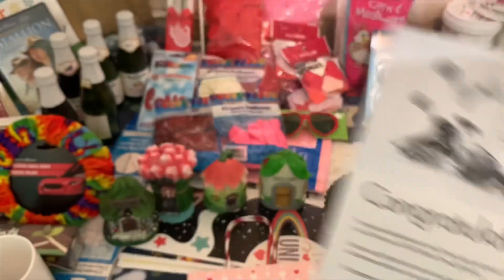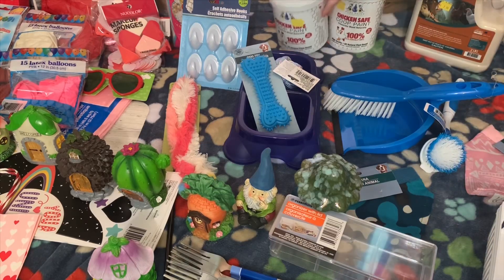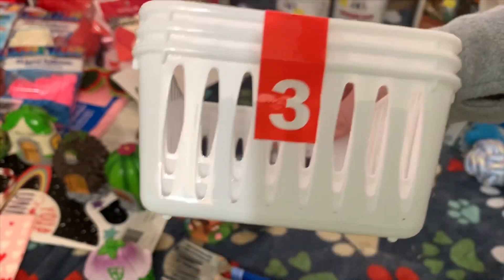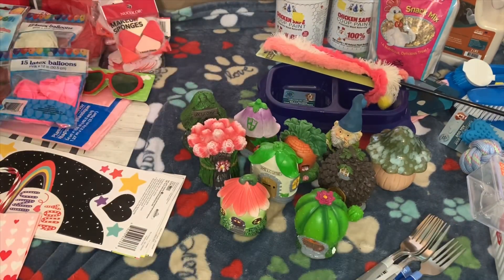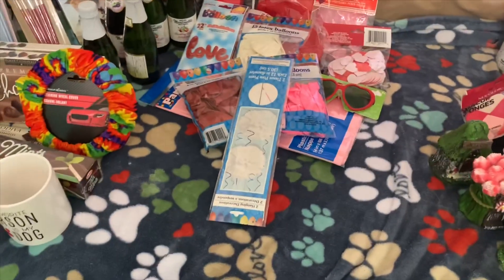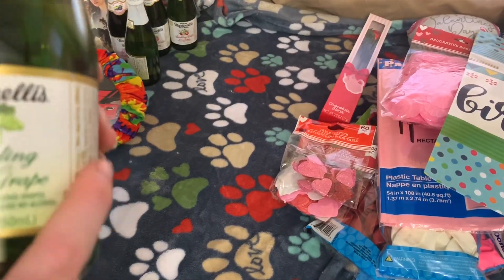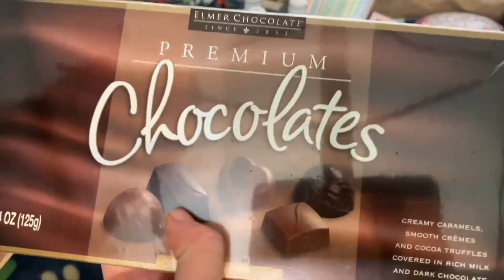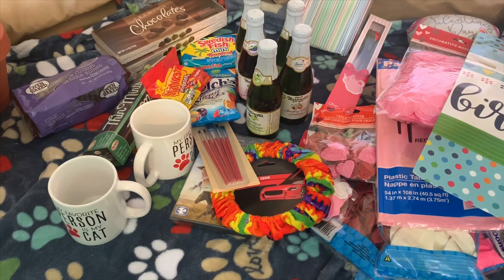Winning $100 to the Dollar Tree/ Haul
I won a $100 gift card to Dollar tree. I had a lot of fun shopping for the dogs and family.